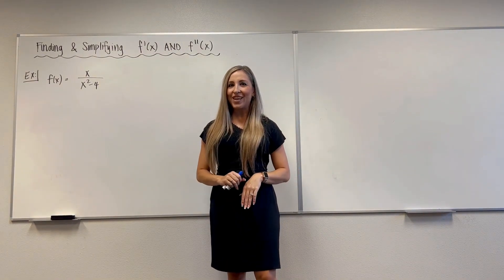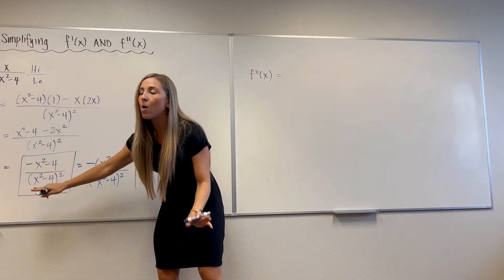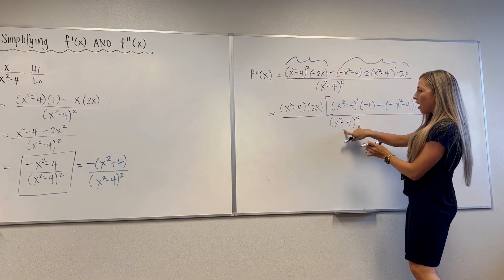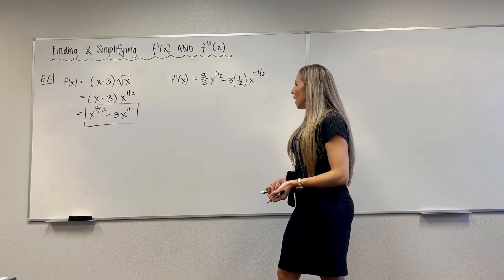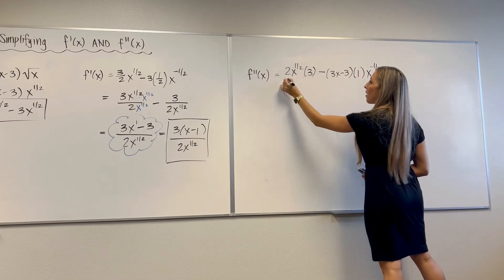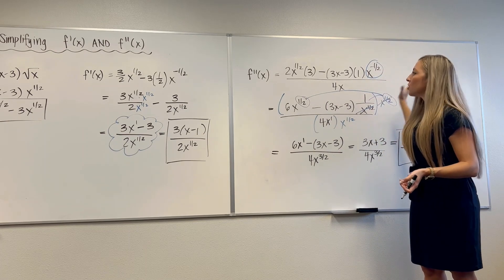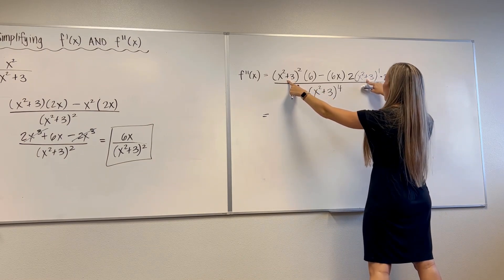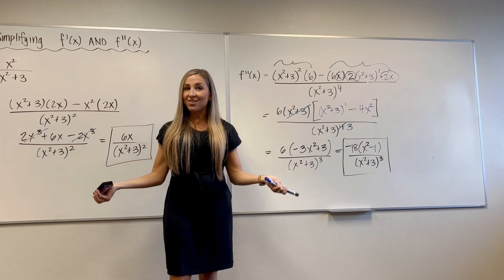Finding and Simplifying f' and f” | Calculus 1 | Math with Professor V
Finding and simplifying f’ and f” (the first and second derivatives) after using the quotient rule to differentiate. Necessary skill to master before finding critical values, inflection points, you name it!

xoxo,
Professor V

I'm also an Amazon influencer, so feel free to support and shop: